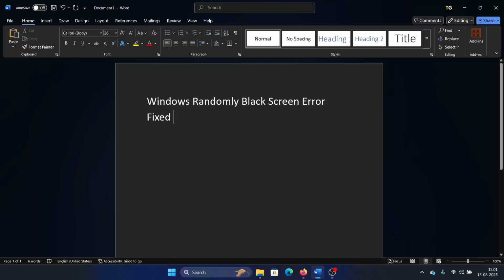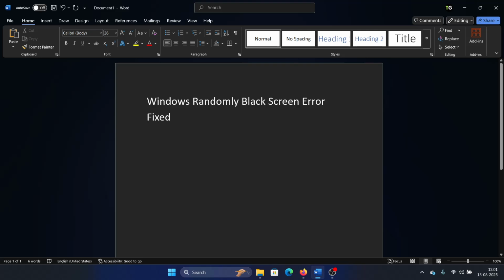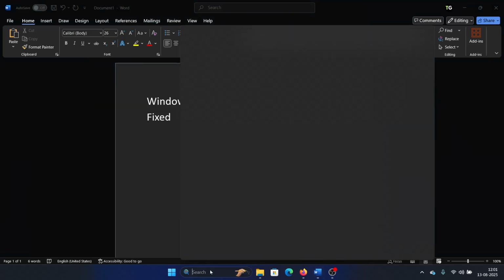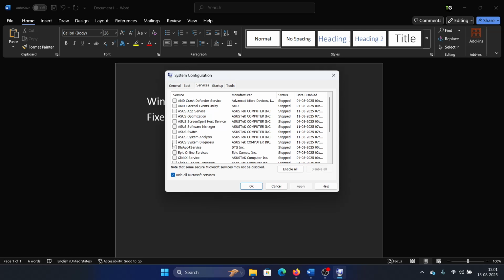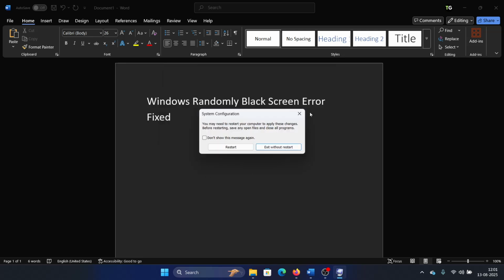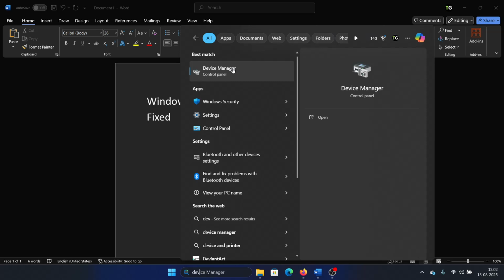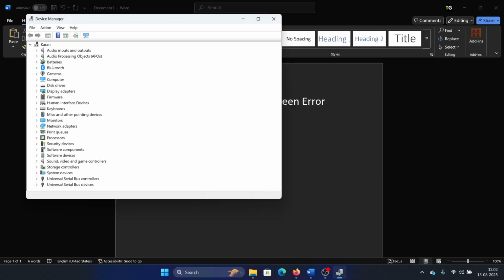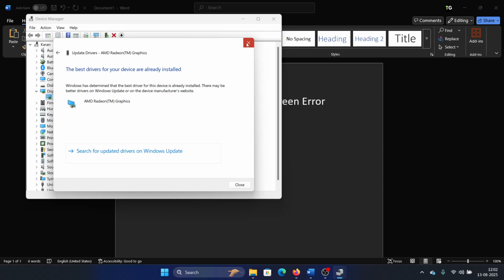Windows Randomly Black Screen Error Fixed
Video Title: Windows Randomly Black Screen Error Fixed

If you wish to Windows Randomly Black Screen Error Fixed then please watch this video.